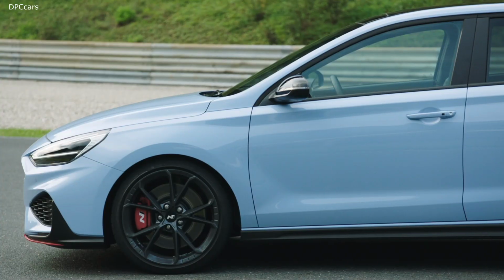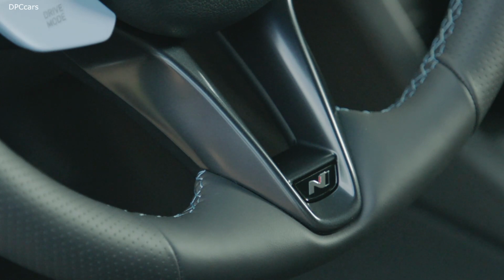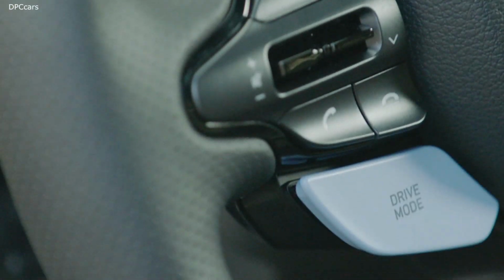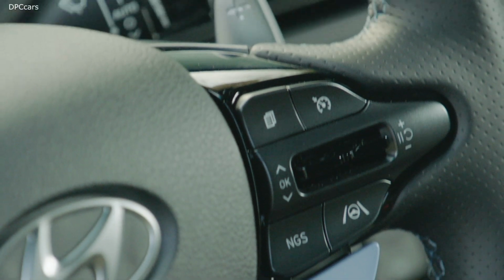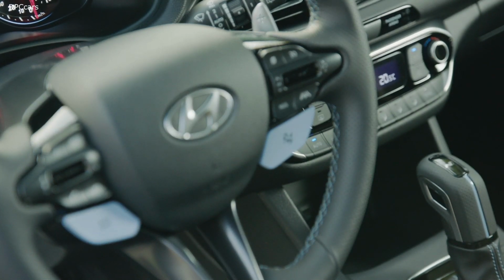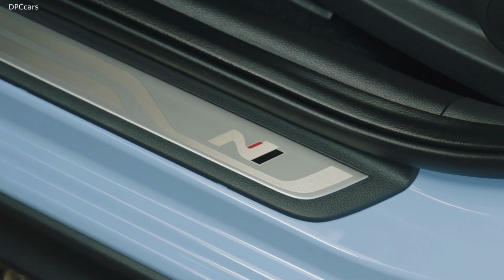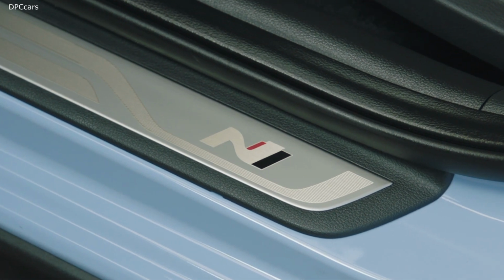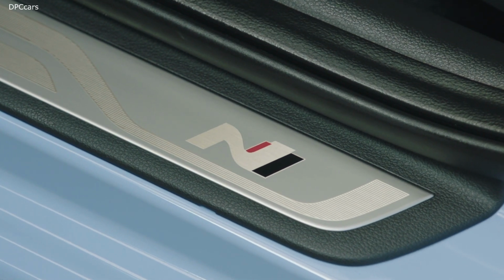New 2021 Hyundai i30 N Interior Cabin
The interior of the new i30 N is focused on connecting the driver with the car at all touch points. The analogue cluster includes features such as the active variable LED red zone, which varies according to engine oil temperature, and the shift timing indicator, which shows the driver the best time to switch gears. The new i30 N is also available with a heated steering wheel and heated front seats.

The new i30 N features sporty, metal pedals and Performance Blue stitching on both body types. New to this model are seatbelts with Performance Blue accents. The interior comes in one-tone Black with full cloth or artificial suede and leather seats.